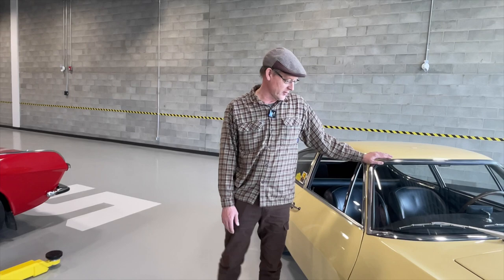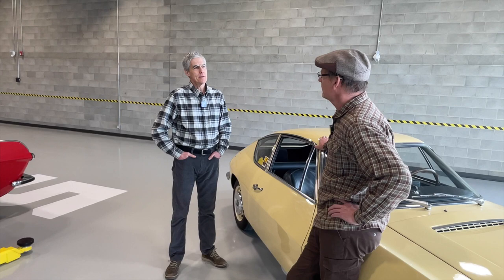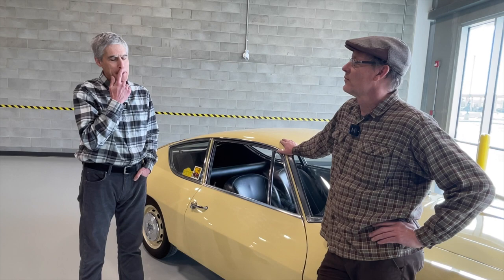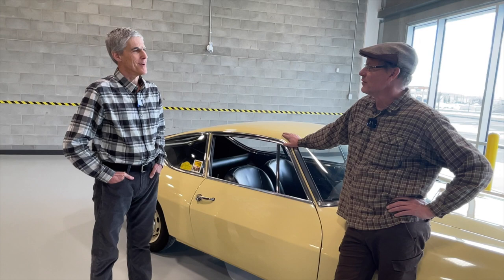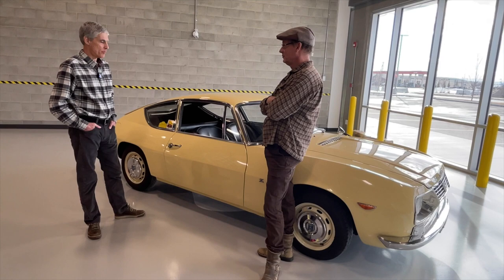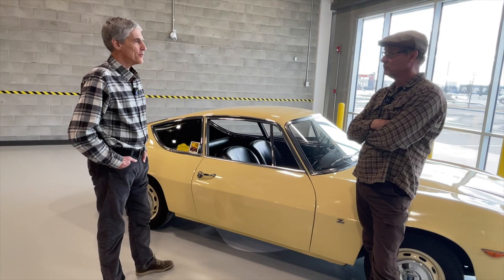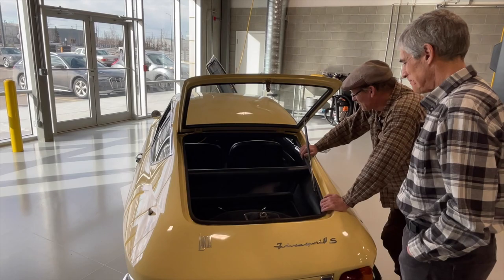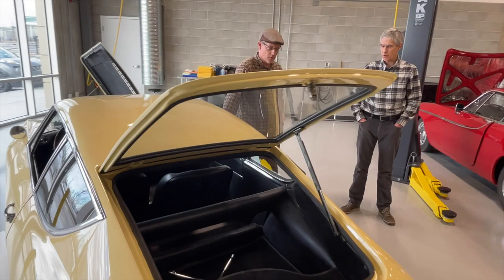1970 Lancia Fulvia Part 1: Conversation With The Owner, Bring A Trailer Preview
Bring a Trailer Preview: 1970 Lancia Fulvia Sport Zagato - This video shows a 'Jay's Garage' sale video of the owner of this classic Lancia.  The conversation with the owner describes how he got the car and the driving events that he took the car on.  We discuss the finer points of this vintage Lancia!

This is the first of a series of videos on this car.  The second video is a walk around, and the third a test drive.

Lawrence Romanosky
Romanosky Automotive